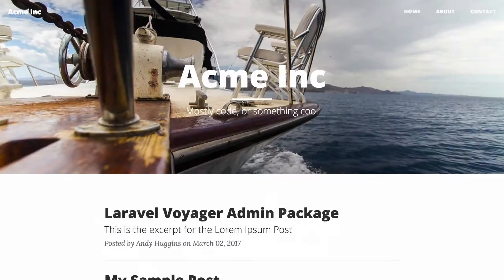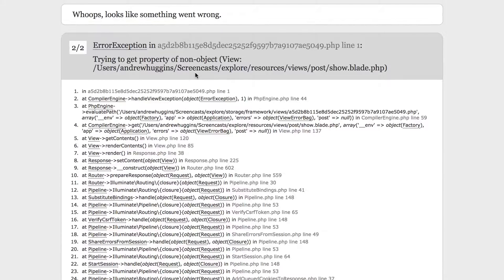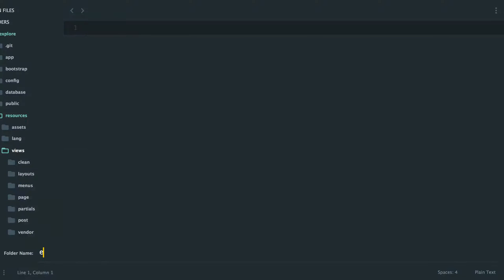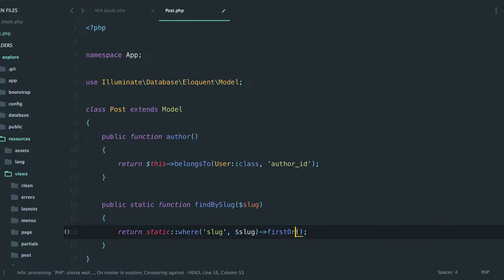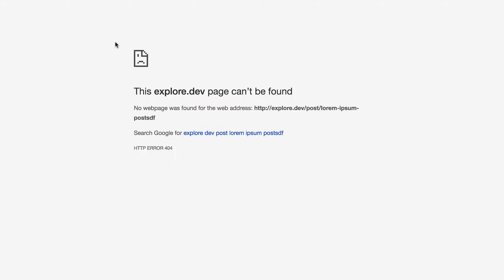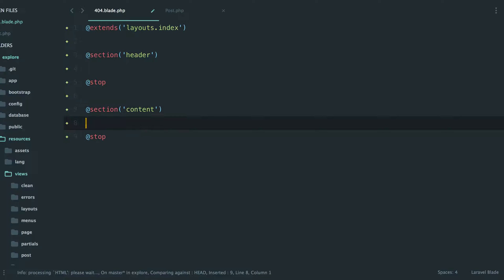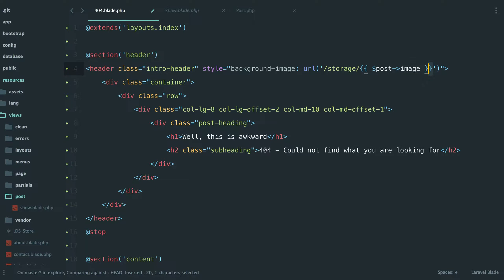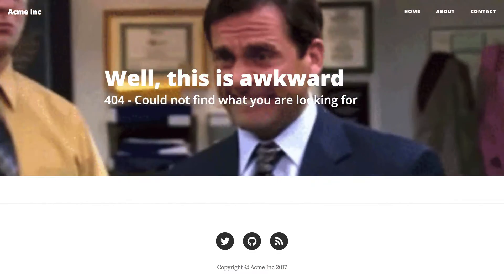10 Custom 404 pages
You don't want to show your visitors a "Whoops, something went wrong message" instead, let's build out a custom 404 page, where we can keep the styling consistent with the rest of our site.

This is more a feature of Laravel, but building with Voyager, we get all of Laravel...which is not always the case with all CMS packages.